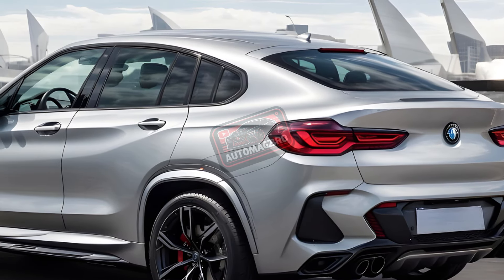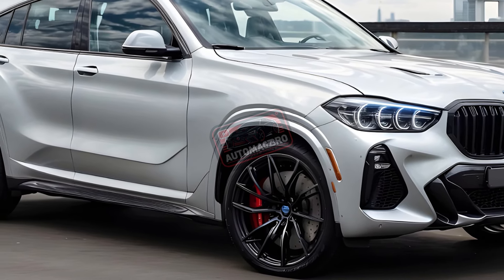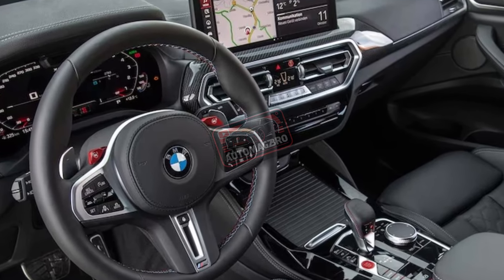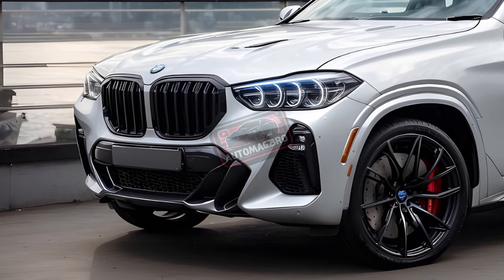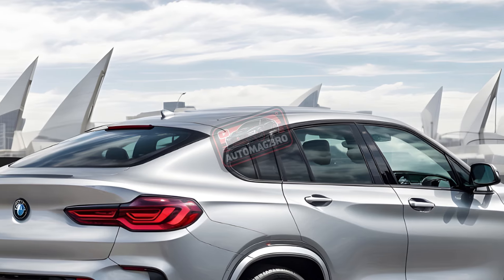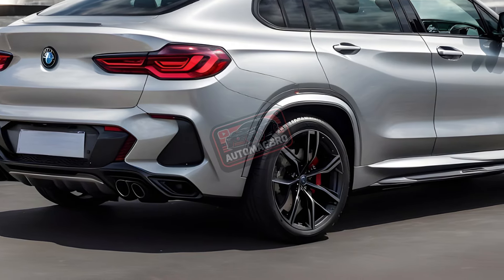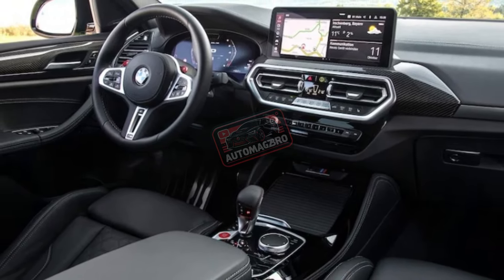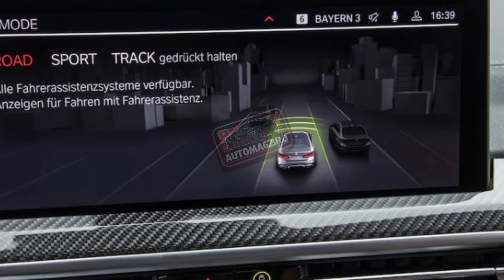2024 - 2025 BMW X4 : The Ultimate SUV Upgrade Unveiled!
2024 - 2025 BMW X4 : The Ultimate SUV Upgrade Unveiled!

The 2024 BMW X4 is a sleeker X3. Though it sacrifices cabin space, it stands out. Whether that's worth the extra money depends on you. Six years into the current generation, the 2024 X4 remains unchanged.

What's New?

Along with the X3, the 2024 BMW X4 returns. If you want a customised X4, BMW now offers BMW Individual exterior colours. The 2022 X4 update was the last big one.

Let's start with the cons. The BMW X4, based on the X3, has 10 cubic feet less storage space and several inches less legroom and costs over $6,000 more.

Due to aforementioned factors, the X4 has never sold as well as the X3. Those drawbacks help explain why it persists. Despite its impracticality, a sportback-styled SUV sticks out among premium crossovers.